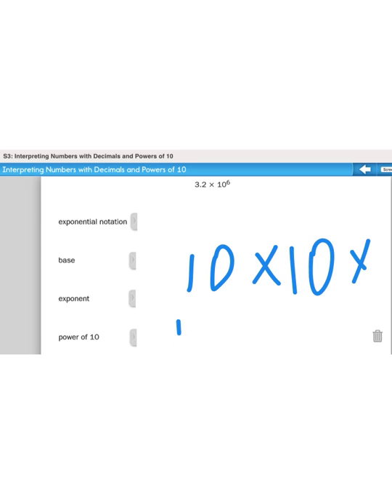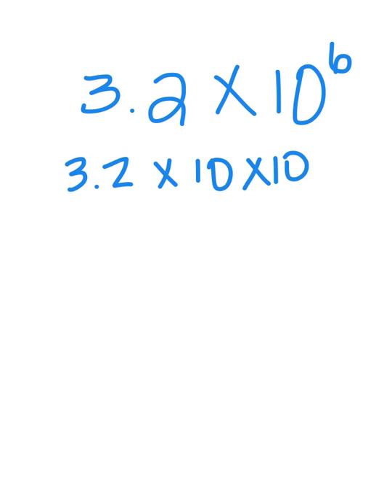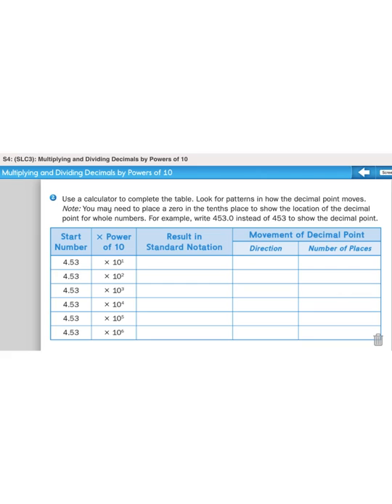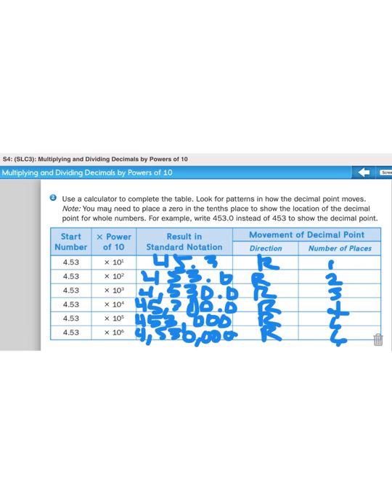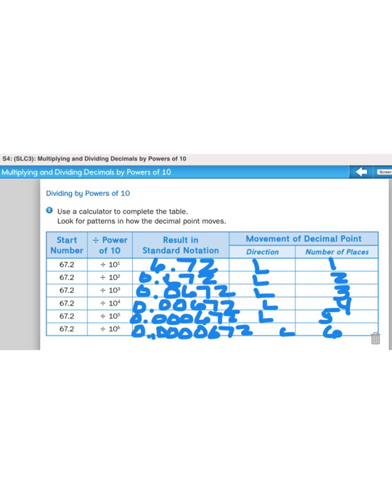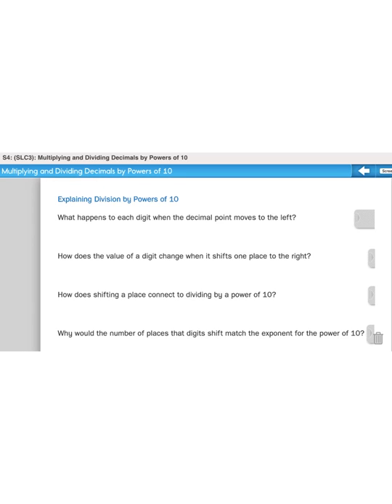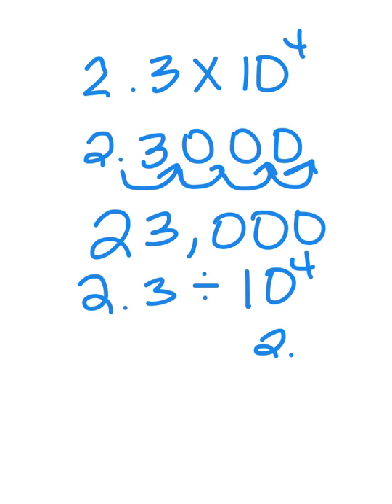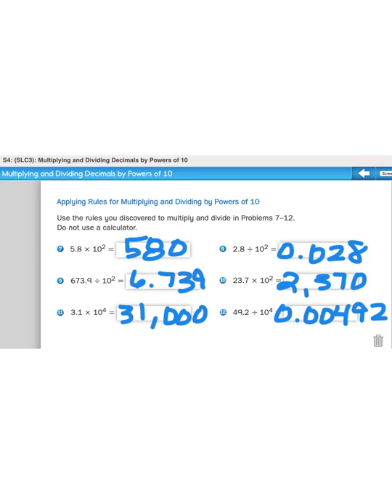Whiteboard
Teaching exponents